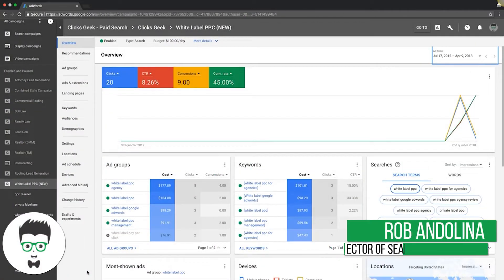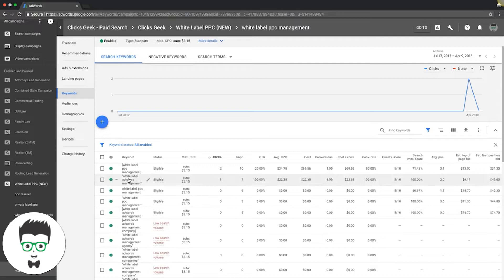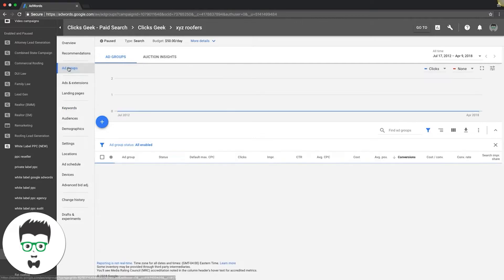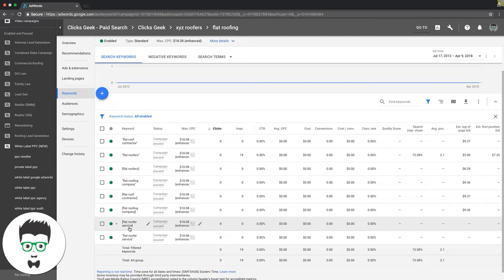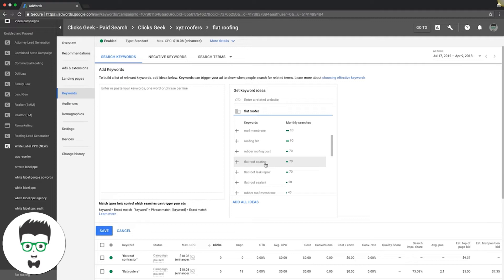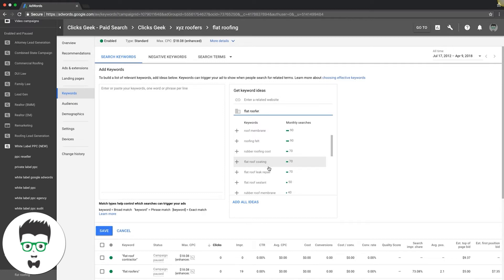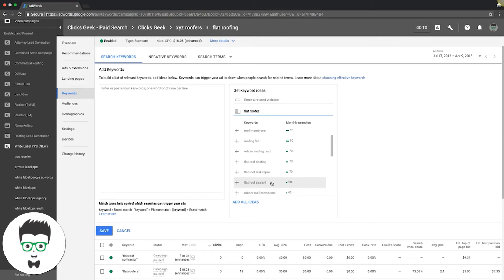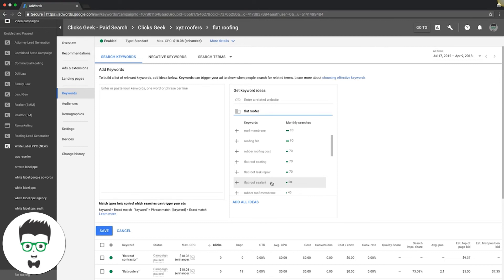How many keywords per ad group You may be surprised by how many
In this video we talk about the niches you must avoid when selling Google Ads services. This is info I wish I knew about selling Google Ads to clients when I first got started selling ppc ads. In this video we cover how to sell Google Ads and how to sell digital marketing services. We talk about how to select great ppc niches and give you the criteria to use to filter out bad niches.

⏱️TIMESTAMPS⏱️
0:00 Intro
0:16 How many keywords per ad group
4:26 Outro